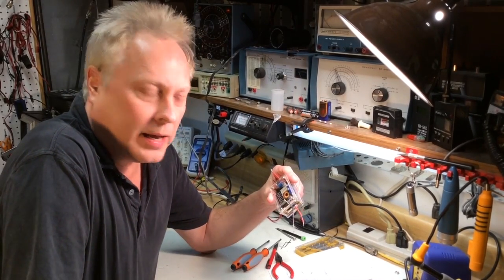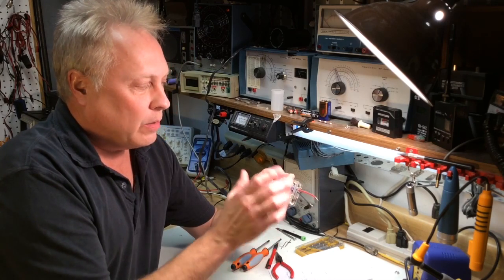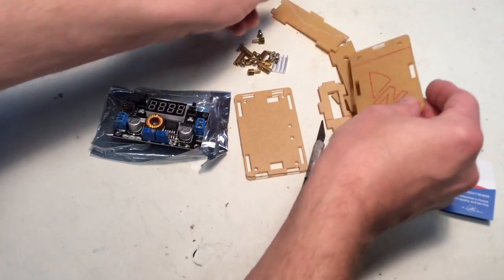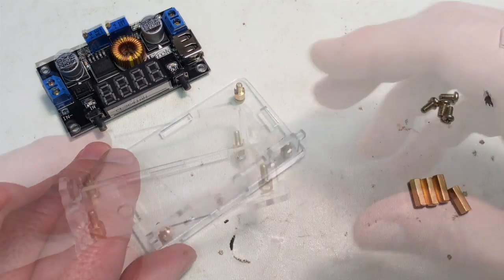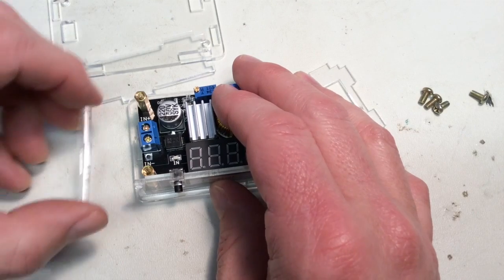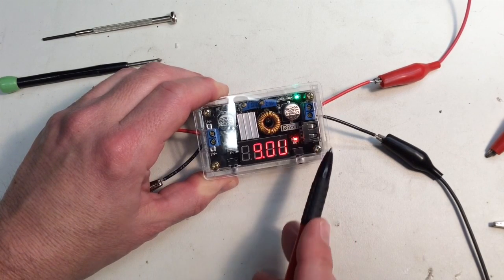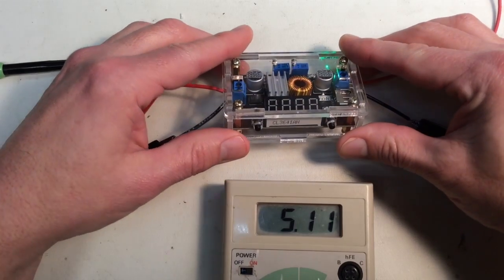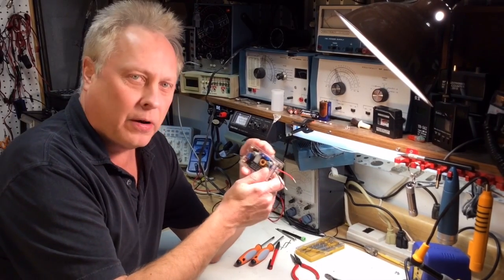Drok LM2596 Voltage Converter/Regulator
This is a fun little project that can come in handy on the work bench to provide a constant voltage source to many devices.  I am not associated with this company in any way, it just looked like a very handy regulator for the price.